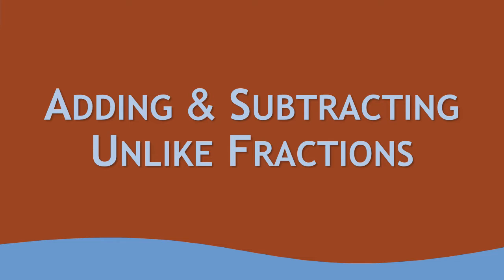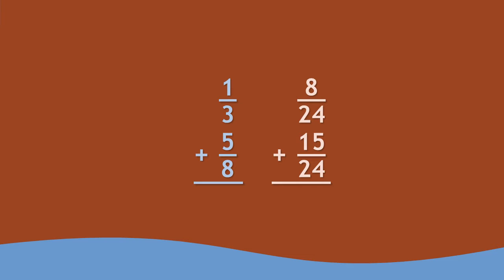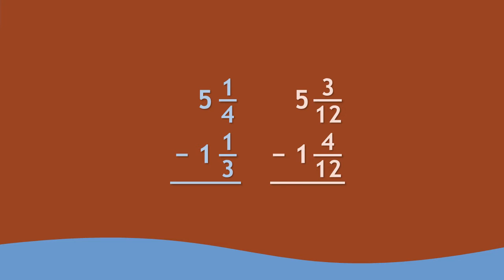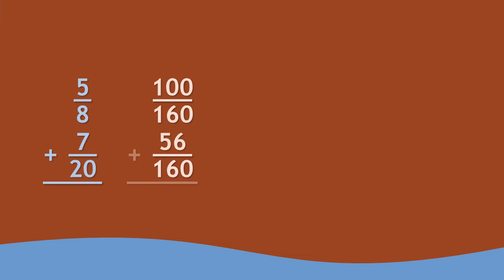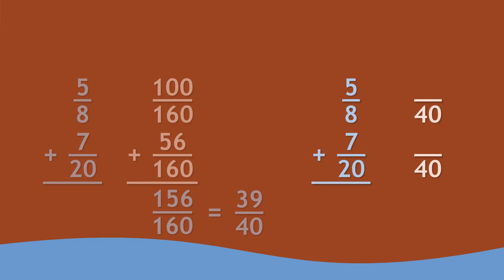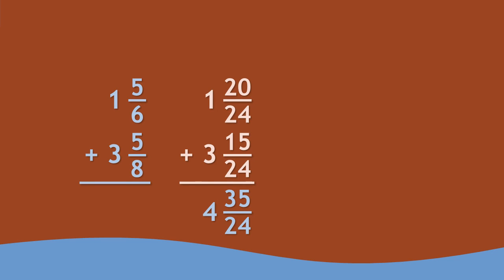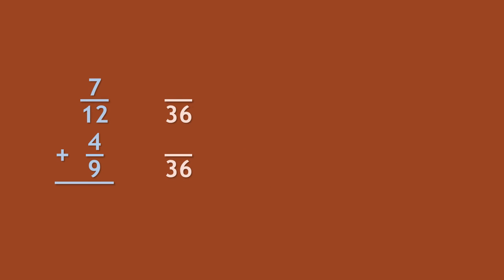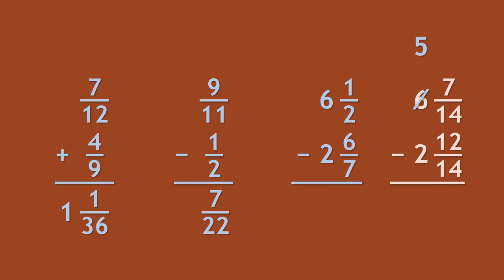Adding and Subtracting Unlike Fractions Video